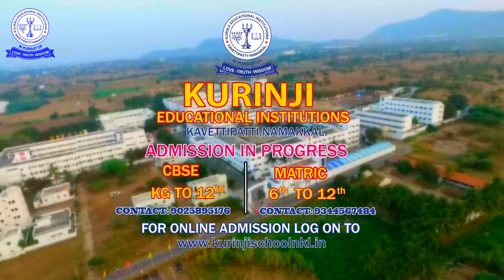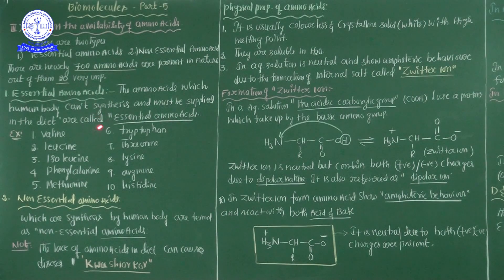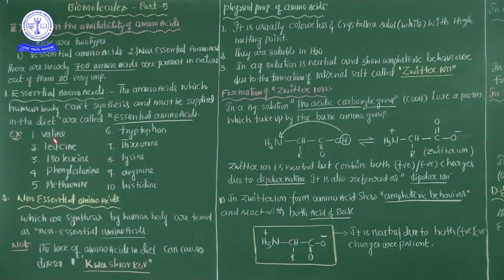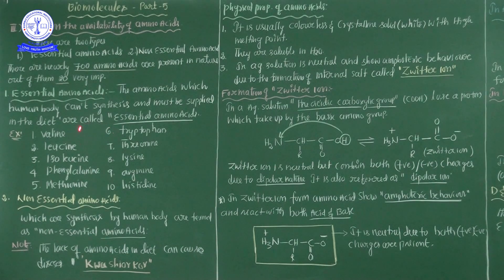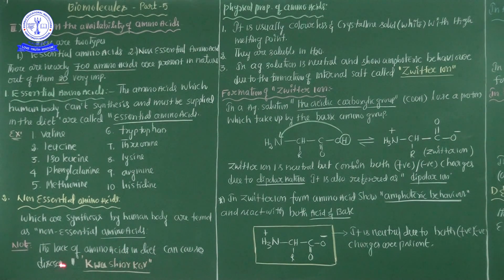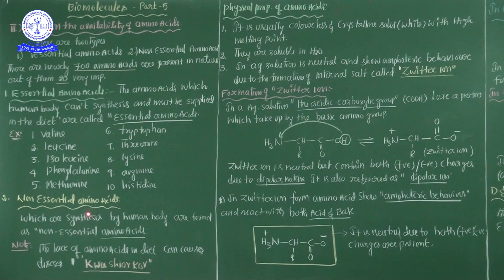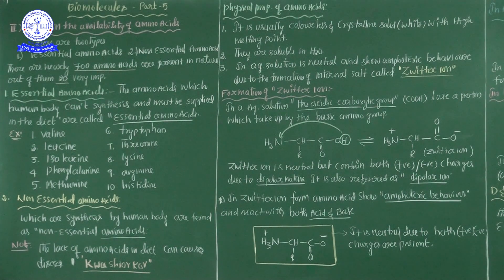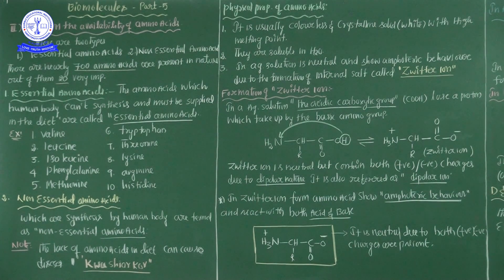CHE 12TH BIOMOLECULES 5